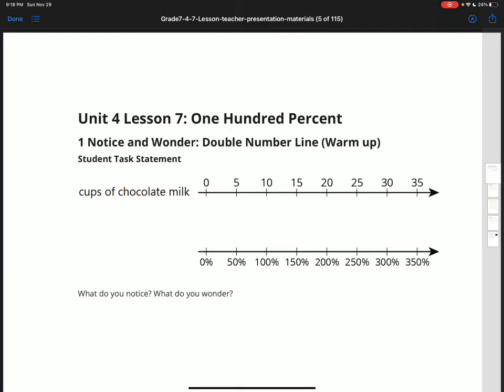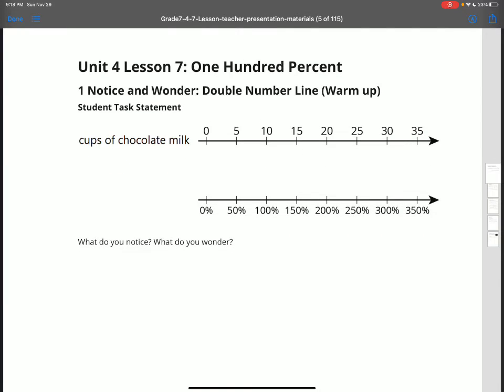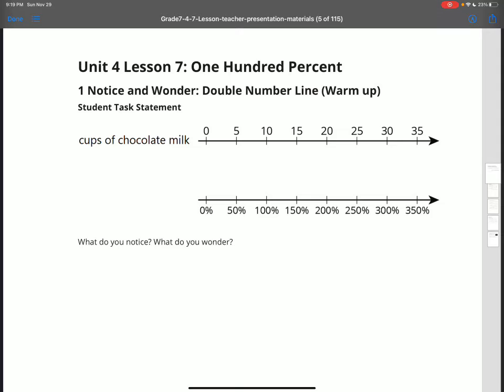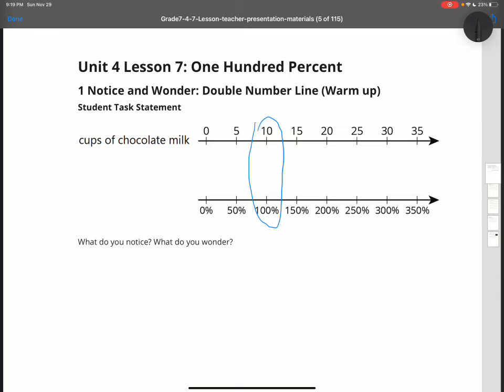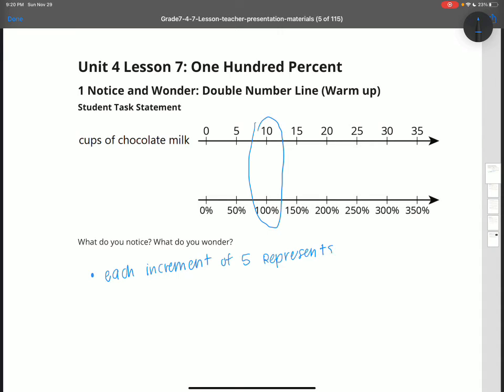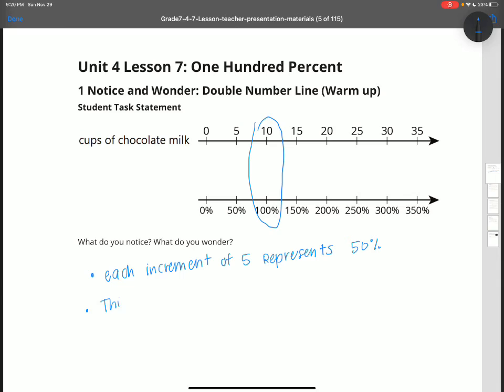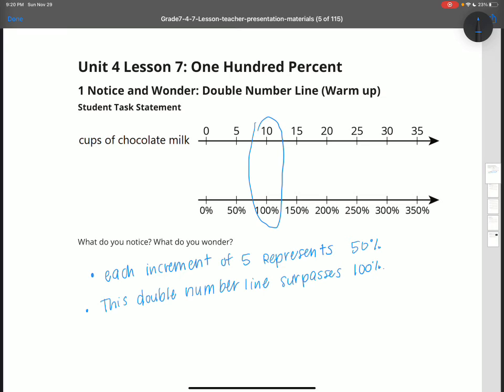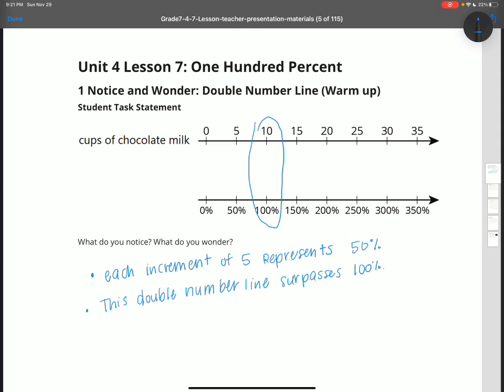November 30, 2020